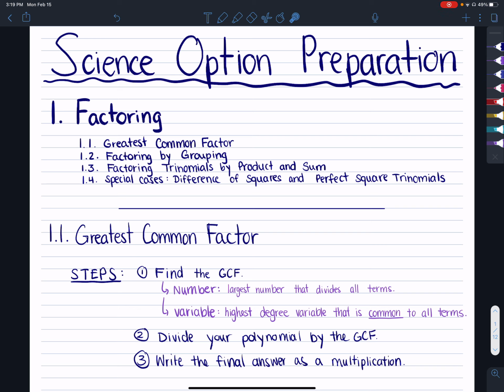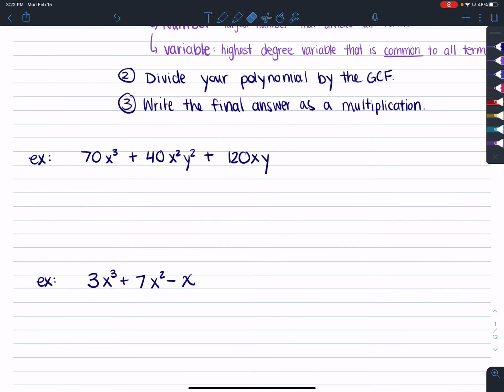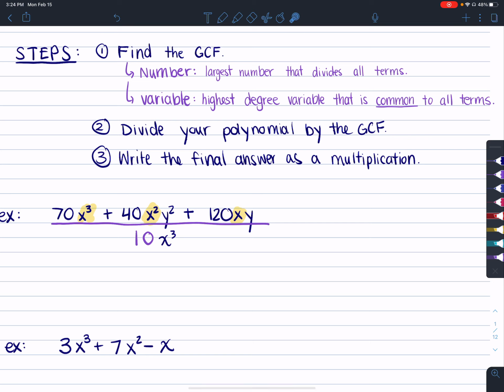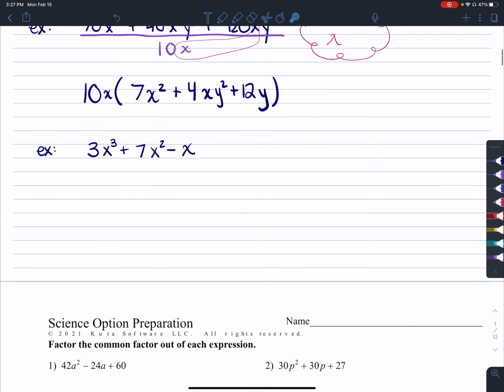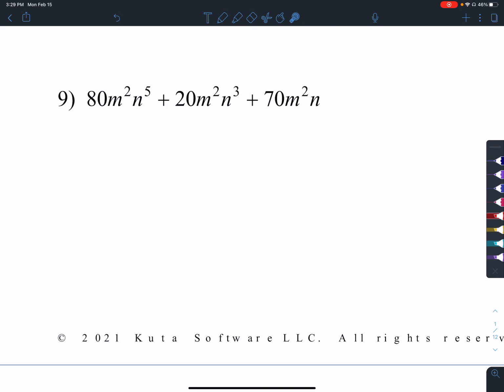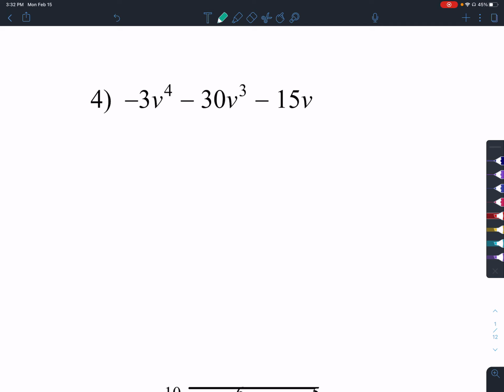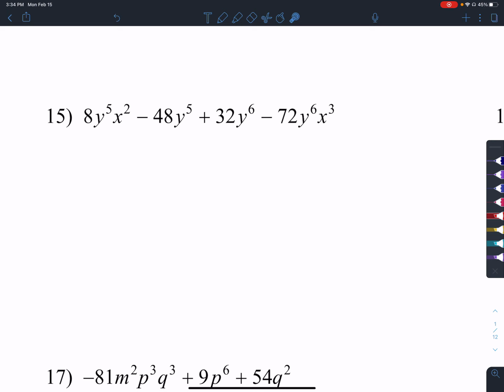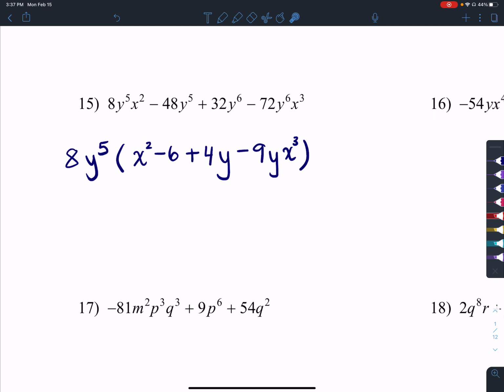Greatest Common Factor (SN Prep)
This is the first video is a series dedicated to preparing a student for Science Option in Secondary 4